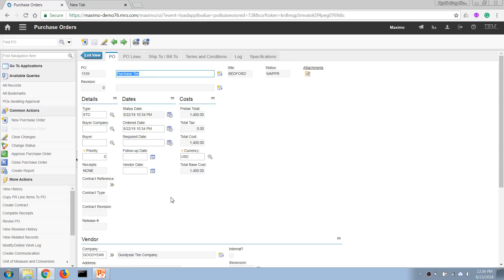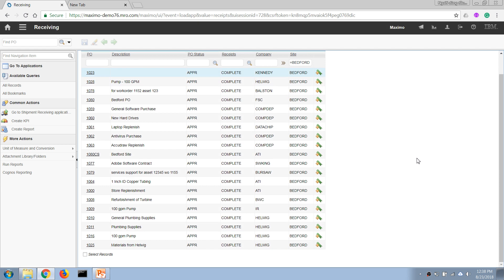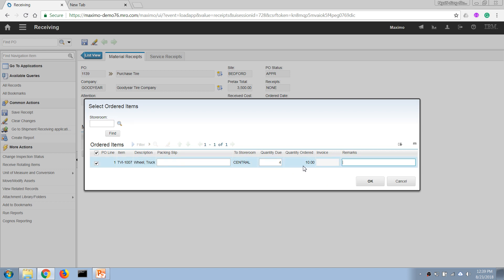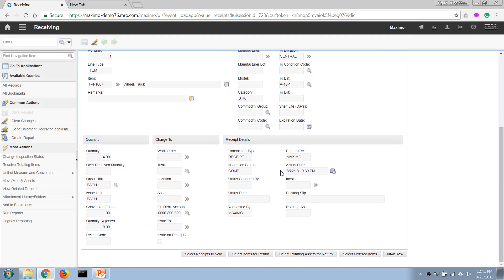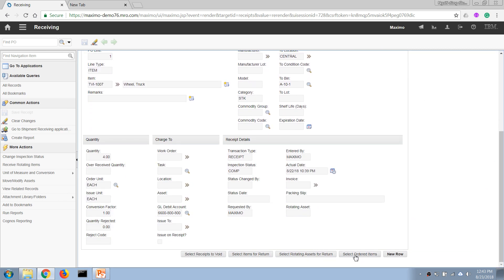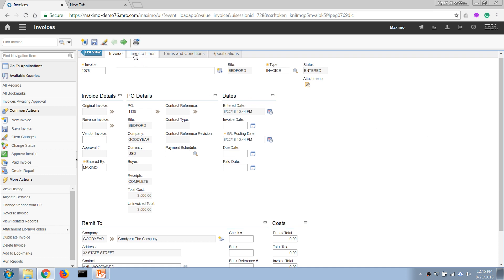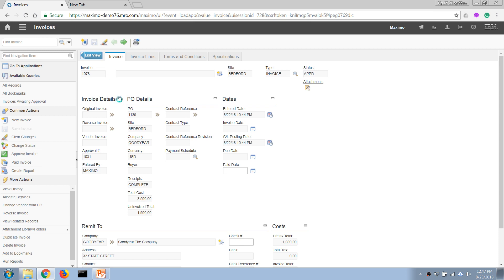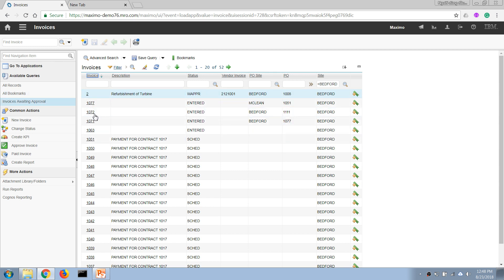Maximo Basics - 11- PO/Receipts/Invoice process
Quick walk-through of purchasing, receiving, and invoice payment.

This series provides a quick overview of the most basic functions in IBM Maximo. If you do not have time, only watch those videos marked as *core* as they cover the absolute basic/core functionality. The whole series is about 3 hours in length. To get a more hands-on experience, you can follow along with the tutorials by using IBM Maximo preview